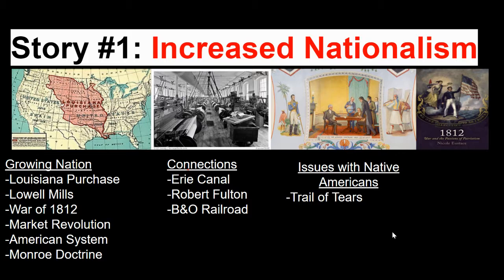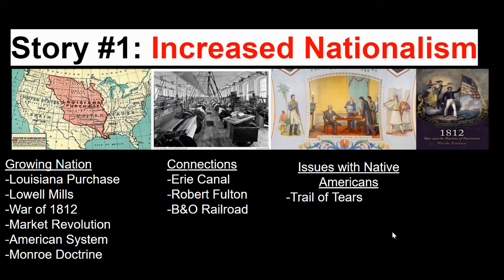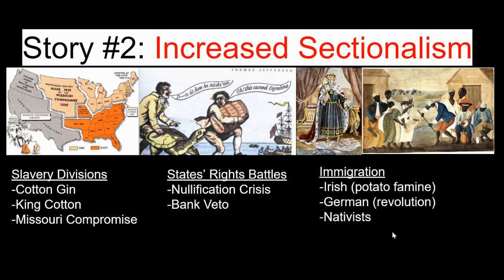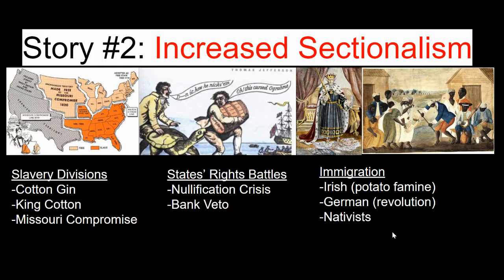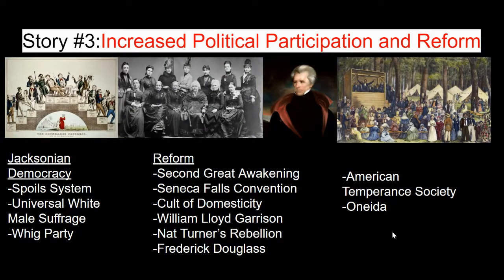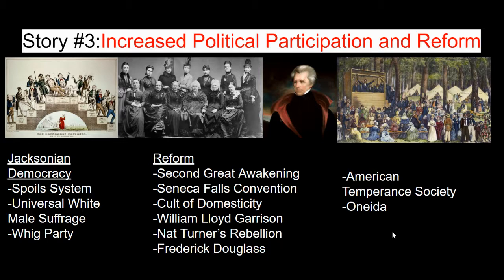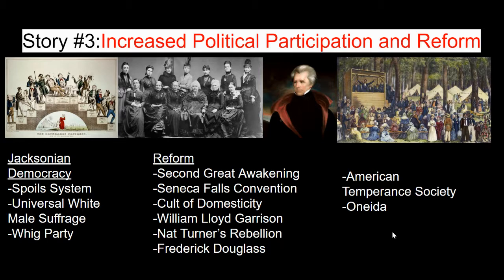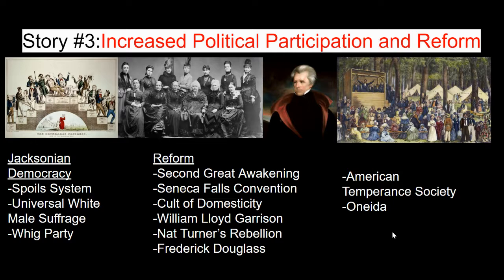Period 4 APUSH Review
In this APUSH lecture, Mr. Brigham reviews Period 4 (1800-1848) in order to help students prepare for the AP U.S. History exam.